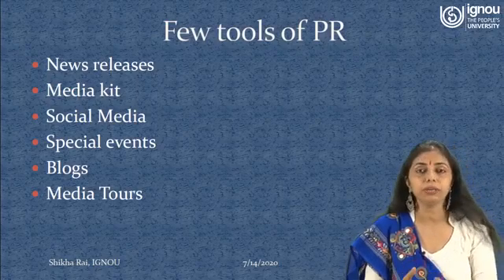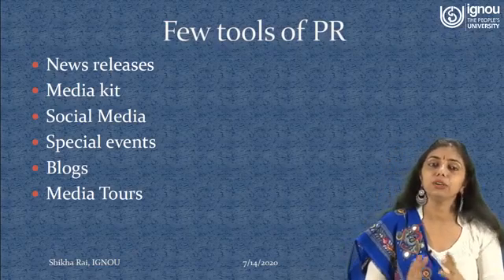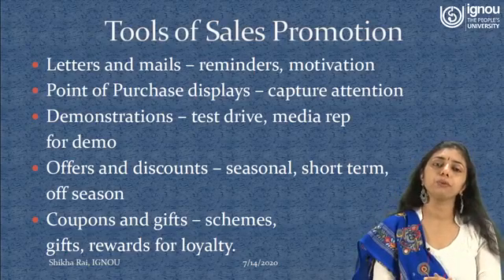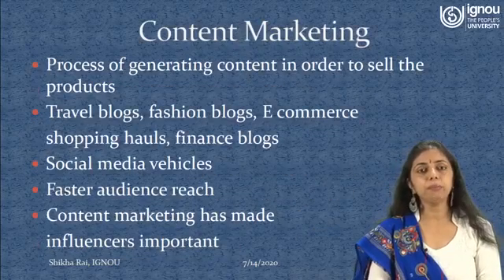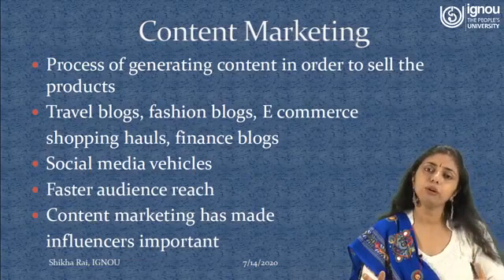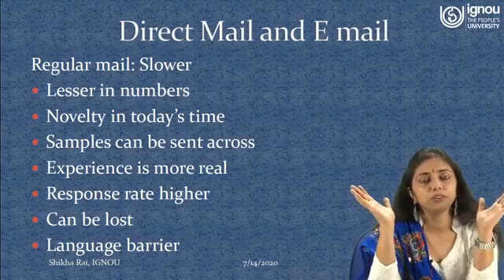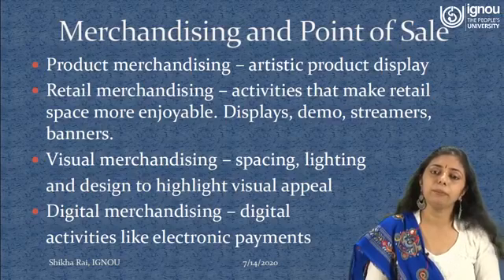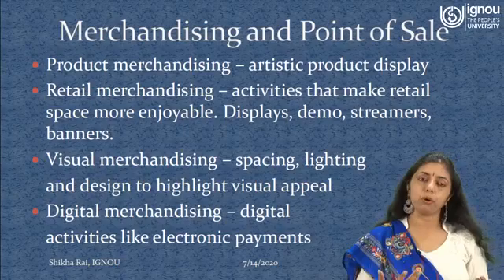Tools of integrated Marketing Communications | MJM-020, for MA (JMC)/ PGJMC | Dr, Sikha Rai | IGNOU